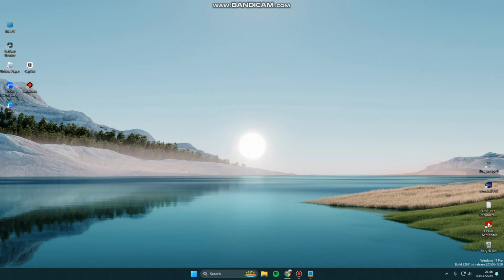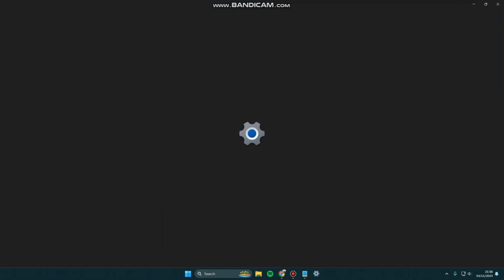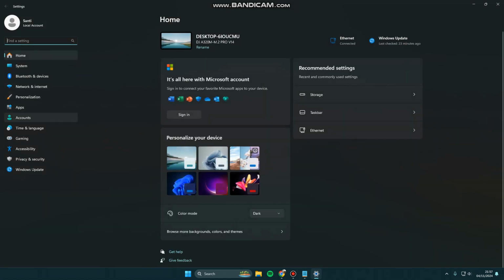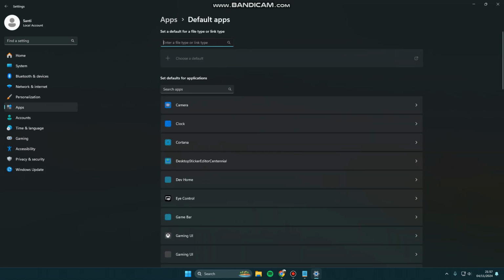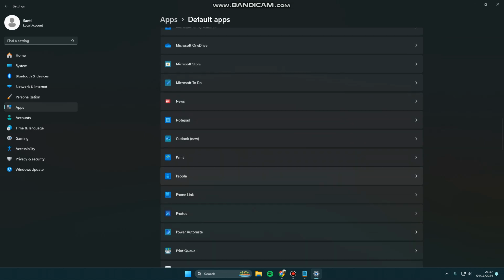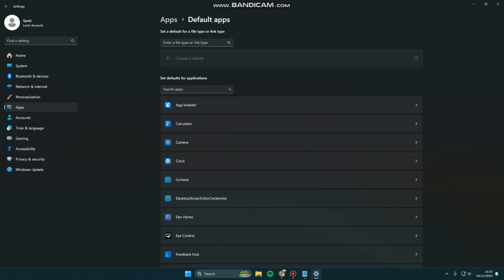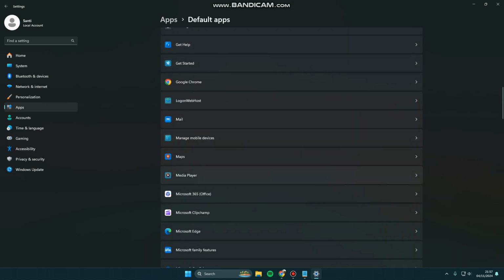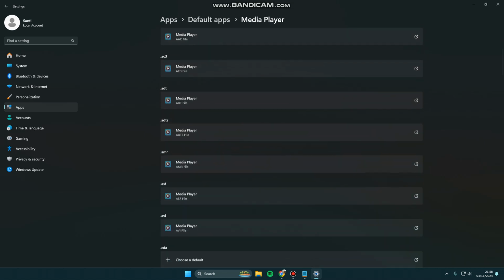How to Set Default Apps on Windows 11